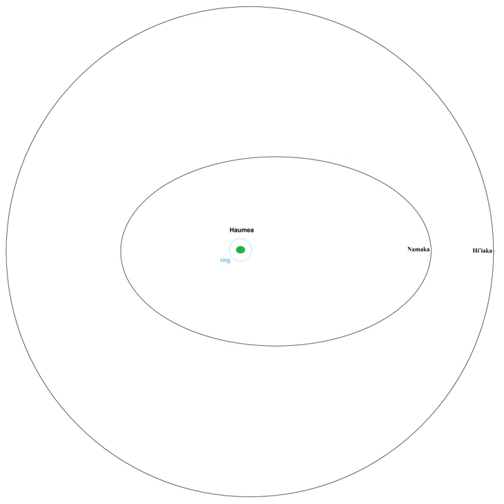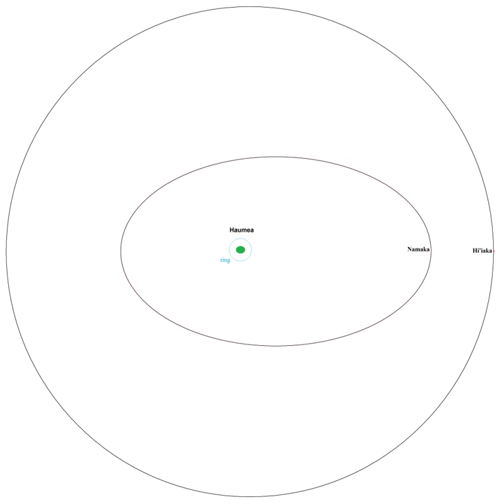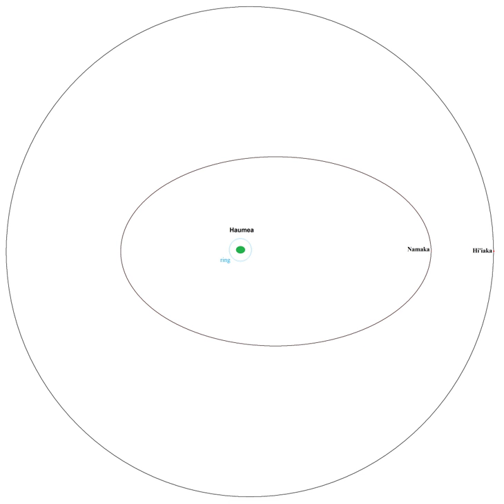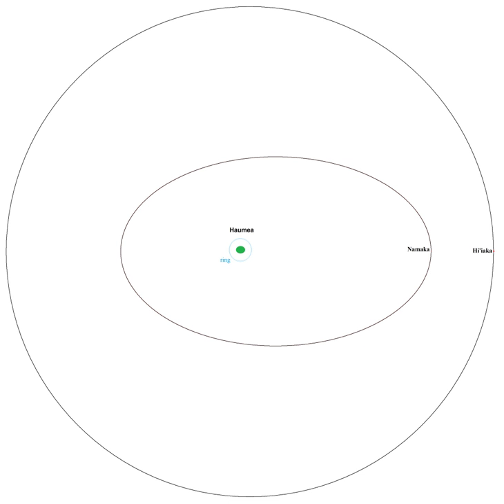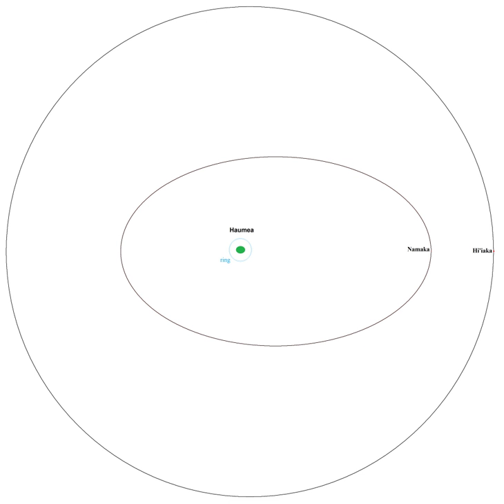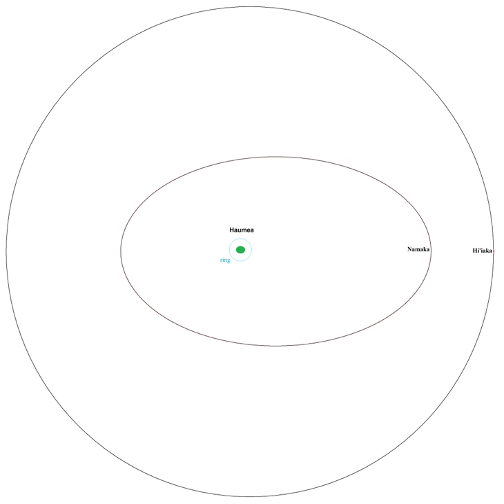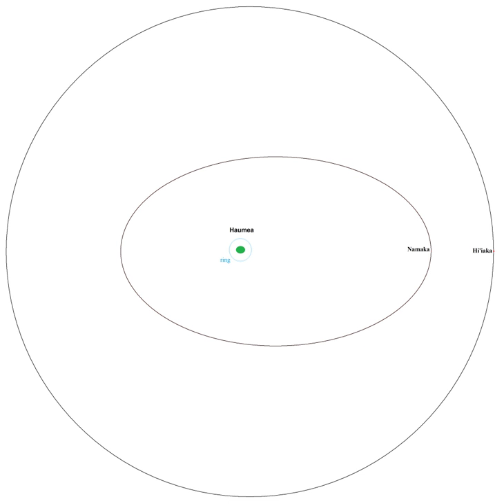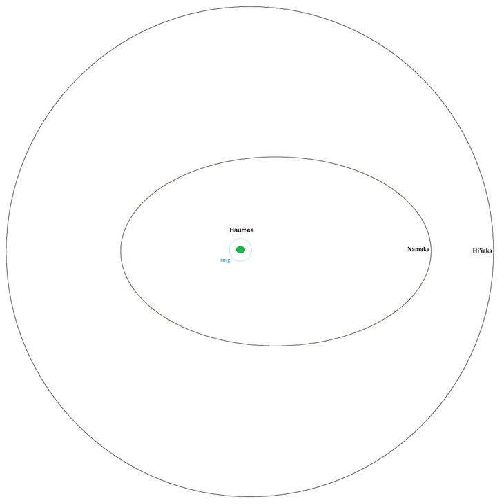Moons of Haumea | Wikipedia audio article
00:01:01 1 History
00:04:06 2 Surface properties
00:06:25 3 Orbital characteristics
00:08:48 4 Namaka
00:09:10 4.1 Discovery
00:09:36 4.2 Physical characteristics
00:10:45 5 Hiʻiaka
00:11:01 5.1 Discovery and naming
00:12:00 5.2 Physical characteristics
00:12:09 5.2.1 Size and brightness
00:13:08 5.2.2 Mass
00:13:37 5.2.3 Spectrum and composition

- Socrates

SUMMARY
The outer Solar System dwarf planet Haumea has two known moons, Hiʻiaka and Namaka, named after Hawaiian goddesses. These small moons were discovered in 2005, from observations of Haumea made at the large telescopes of the W. M. Keck Observatory in Hawaii.
Haumea's moons are unusual in a number of ways. They are thought to be part of its extended collisional family, which formed billions of years ago from icy debris after a large impact disrupted Haumea's ice mantle. Hiʻiaka, the larger, outermost moon, has large amounts of pure water ice on its surface, which is rare among Kuiper belt objects. Namaka, about one tenth the mass, has an orbit with surprising dynamics: it is unusually eccentric and appears to be greatly influenced by the larger satellite.